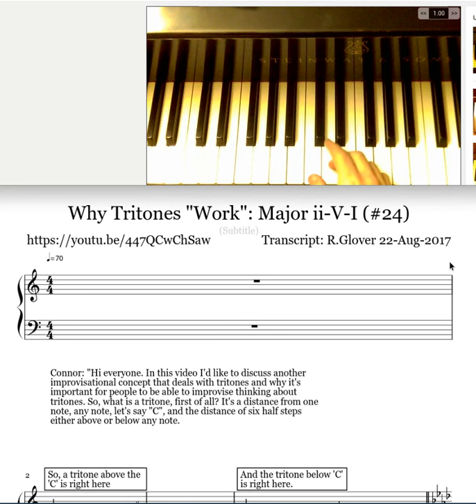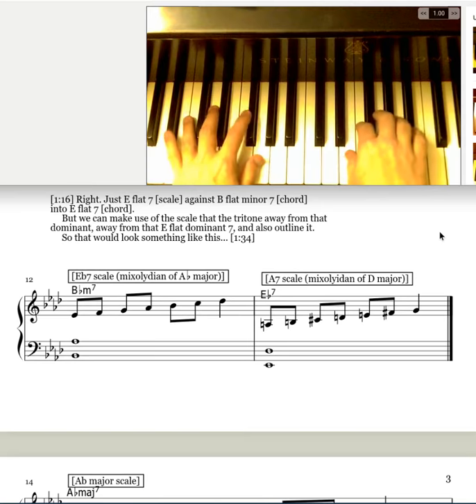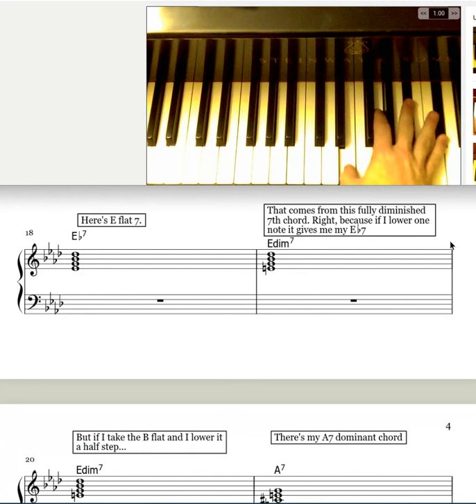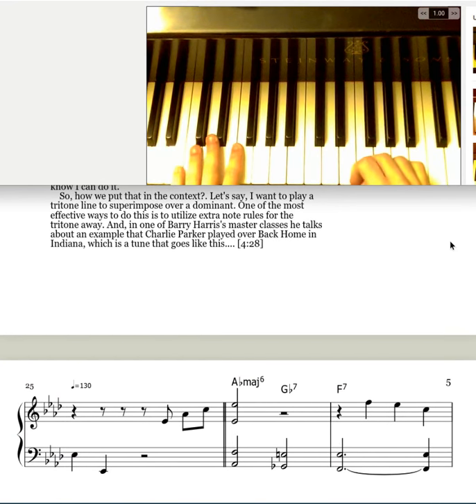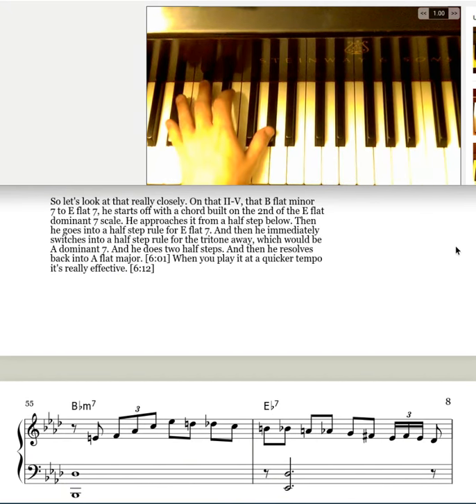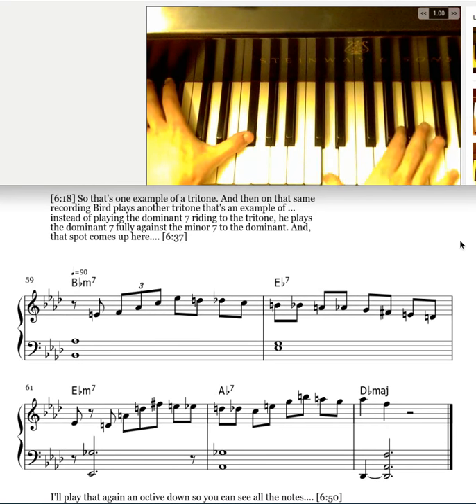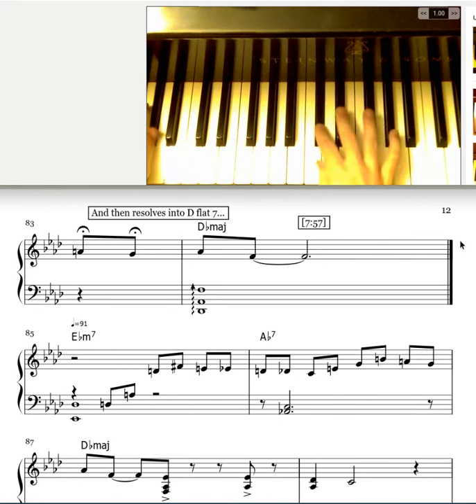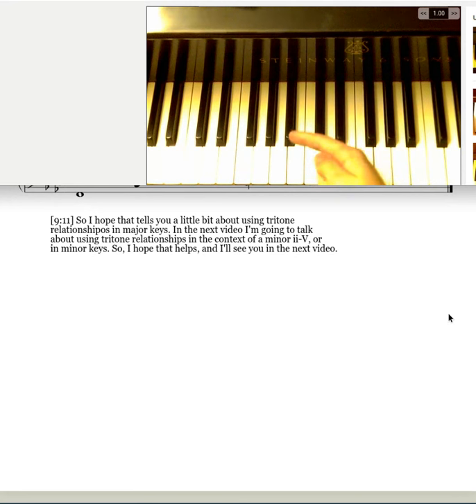Why Tritones "Work": Major ii-V-I (#24) (LIVE TRANSCRIPT)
Conor's original, non-transcripted video YouTube video entitled, "Why Tritones "Work": Major ii-V-I (#24)" is available Connor originally published the non-transcripted version on July 21, 2017 with this description: "Check out this video to really understand tritone relationships and why they are a necessary tool for improvisers. This reiterates Barry Harris's "Family of 4 Dominants" concept.

You can view the transcript in NoteFlight on your iPhone, iPad, MAC, or PC at the following link, and can hear it play by clicking the "Play" button in the upper left.
The Connor YouTube with side-by-side transcript is part of a YouTube PlayList named "Connor_Live_Transcript_jazz_lesson" that you can access at the